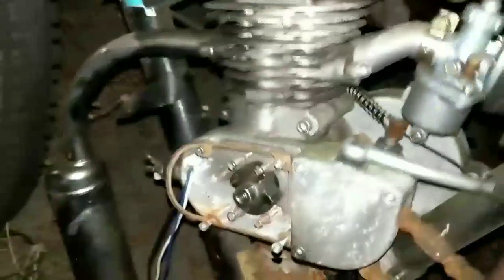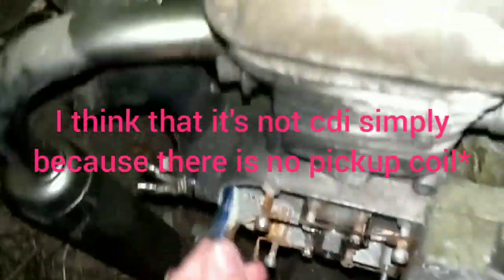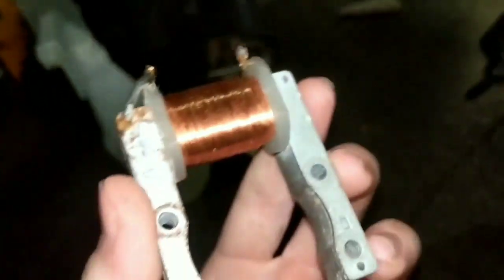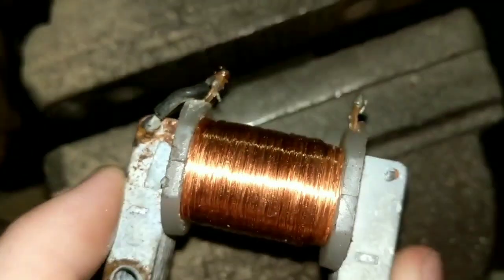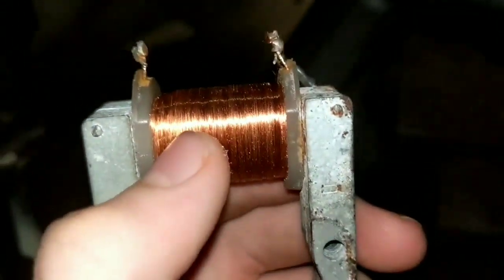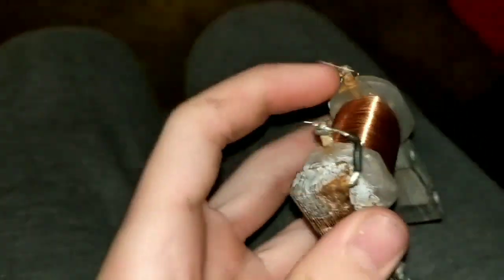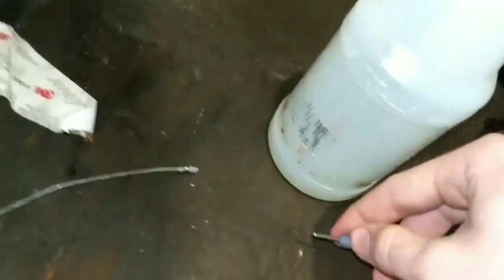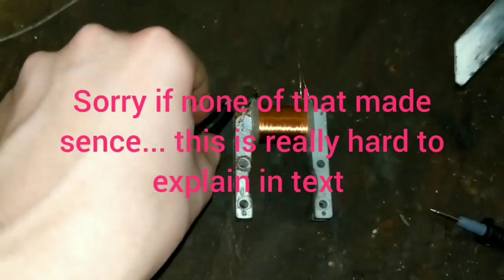Two Stroke Bike Kit NO SPARK FIXED FOR FREE!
was given this bike for free because it had no spark. problem was in the stator, it arced and broke the connection across it. I unwound the wire off one end until I found the break in the wire from arcing. the coil was about 1/4 shorter than it was originally but I hooked it back up anyways and it sparks very well even at low speed. lmk if you know what ignition system these have also because I'm curious I don't think it's cdi because there is no pickup coil and only a stator. what I did find out is that it's meant to spark when the flywheel magnets are in-between both poles meaning it shall spark when the polarity across the stator flips. is it possible that the mysterious black box is just a step up transformer with no electronics?